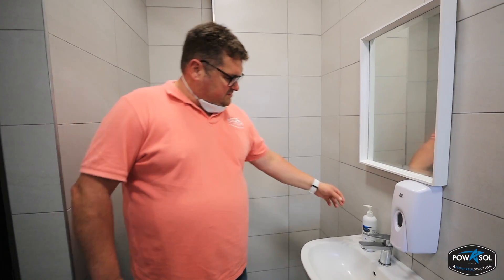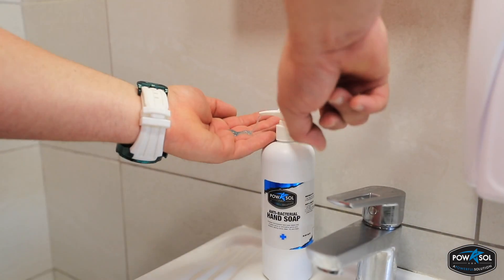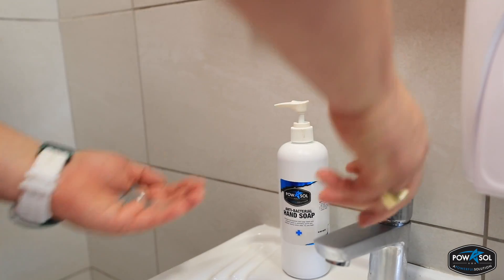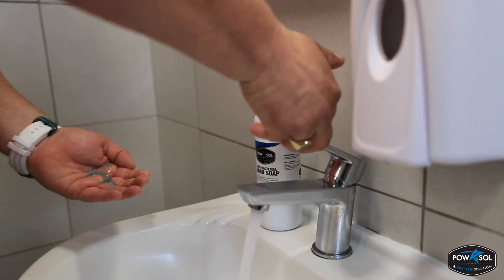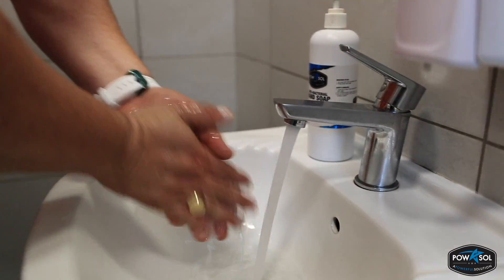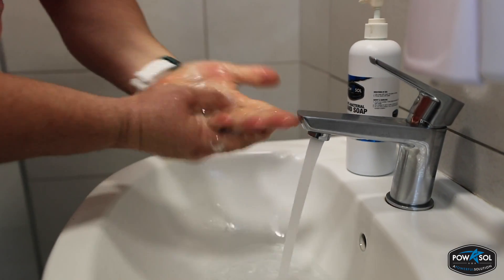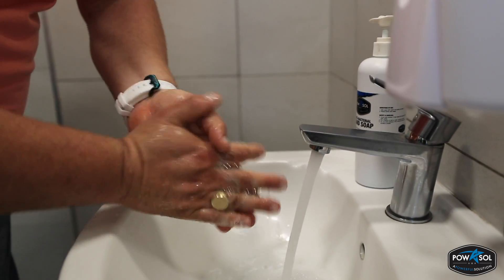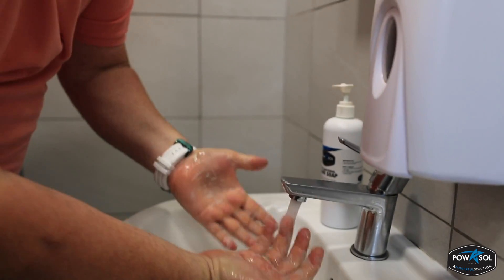Antibac Hand and Show Gel Soap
This SABS approved formulated product is brilliant for hand washing or used as a shower gel.